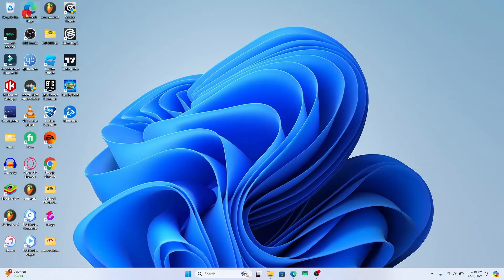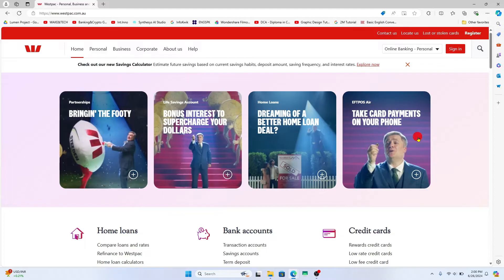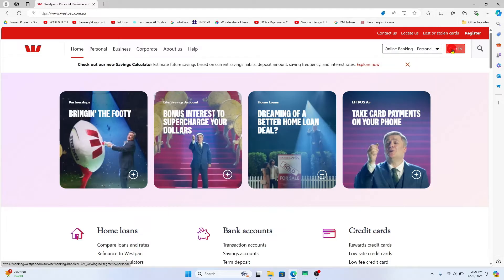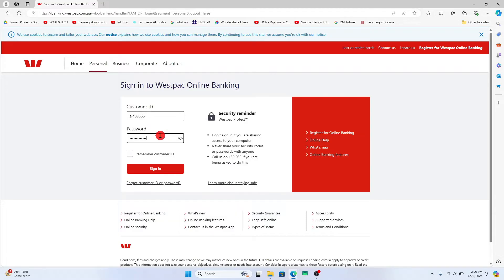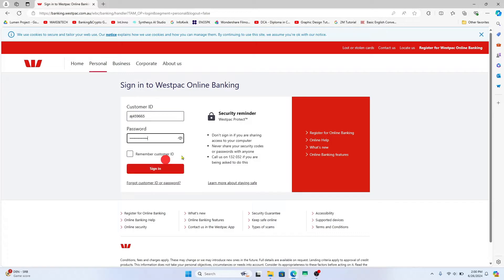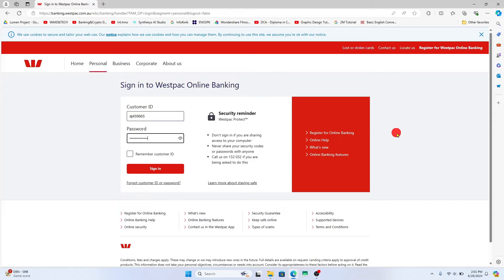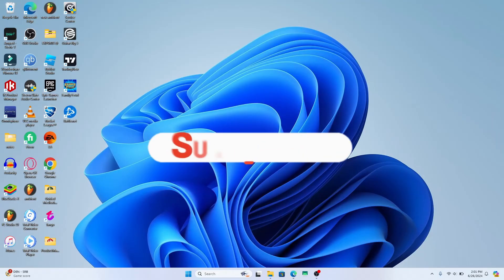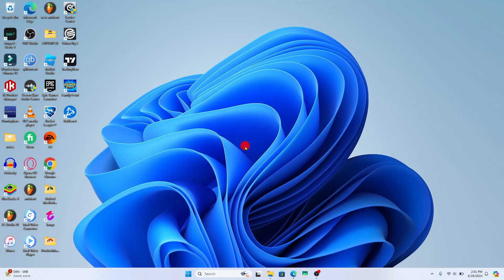How to Login to Your Online Banking Account on Westpac? 2024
In this tutorial, we'll guide you through the steps to login to your online banking account with Westpac. Whether you're accessing your account from a computer or mobile device, knowing how to securely login is essential for managing your finances conveniently.